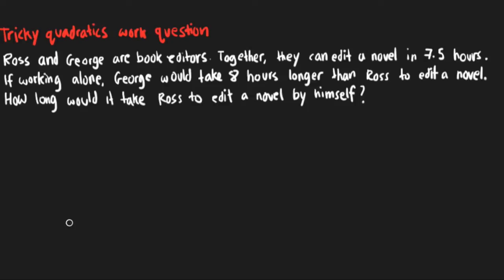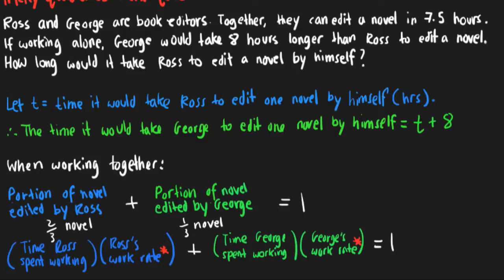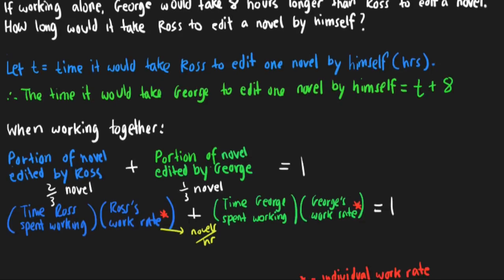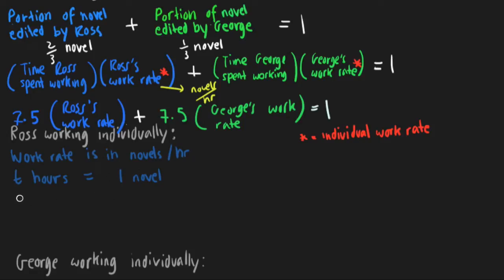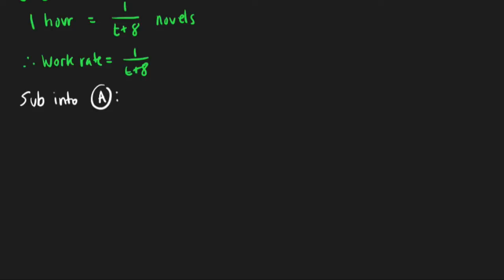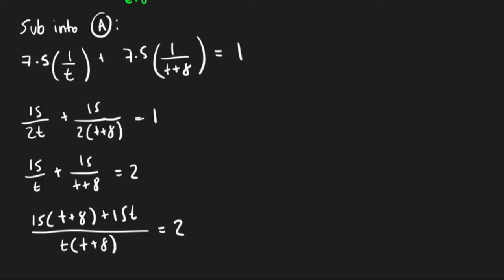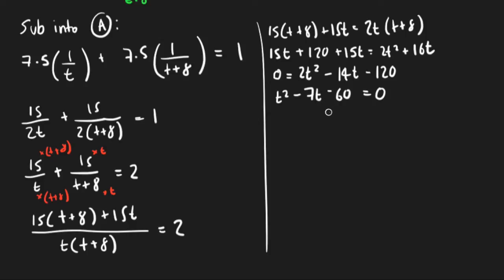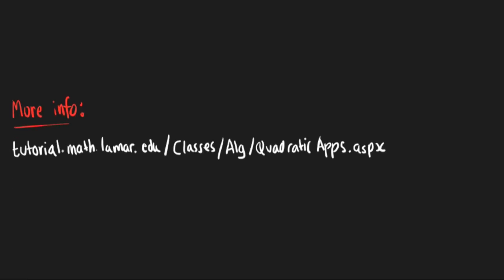Tricky Quadratics Work Rate Question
We use quadratics to tackle a common style of question about two people working at different rates.